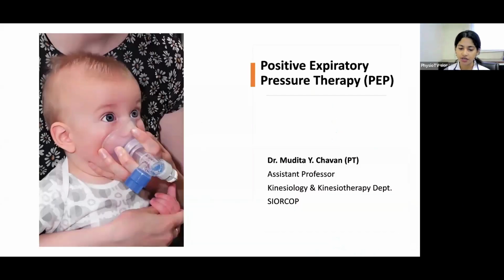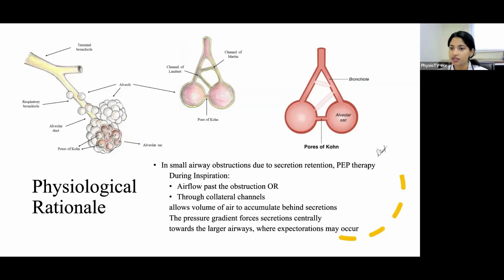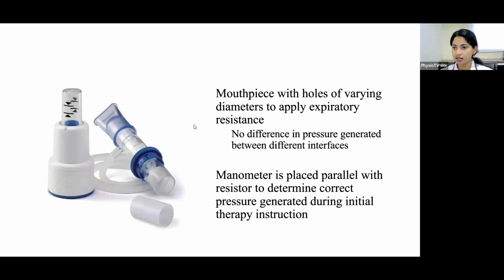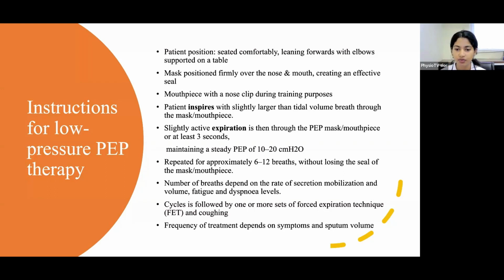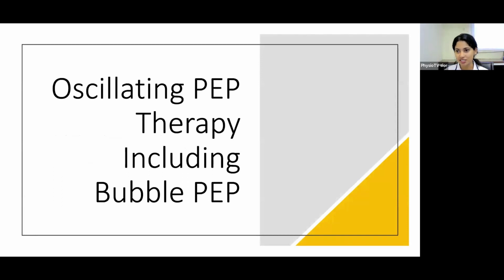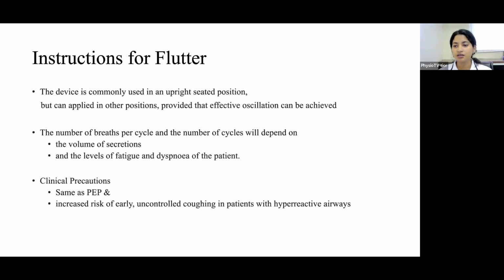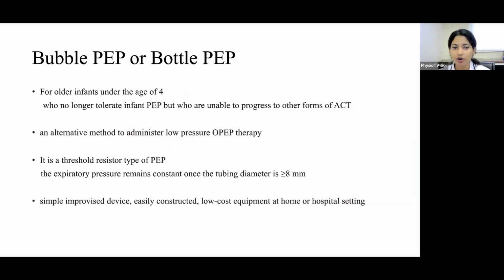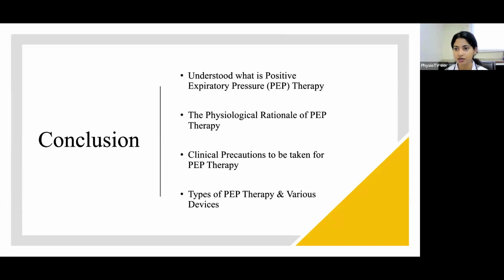PhysioTV - Positive Expiratory Pressure Therapy by Dr. Mudita Chavan (PT)